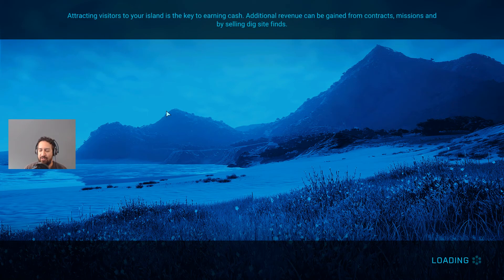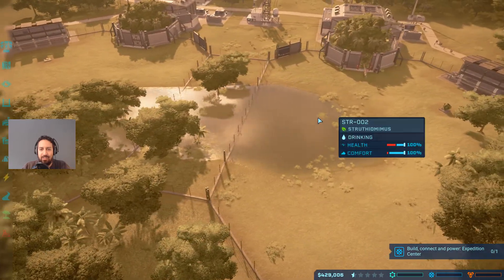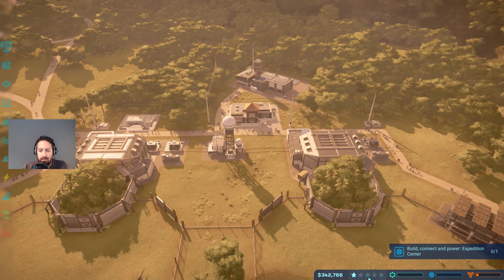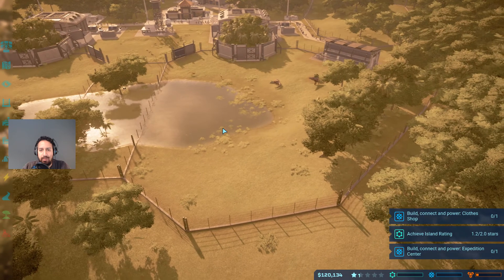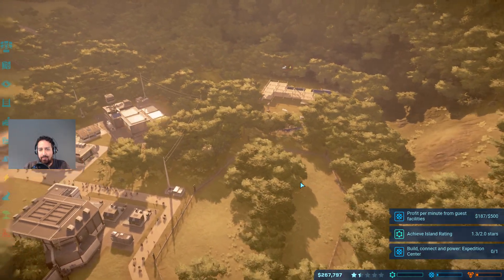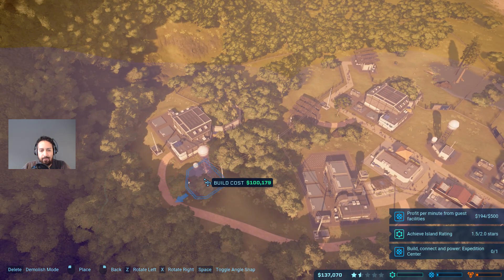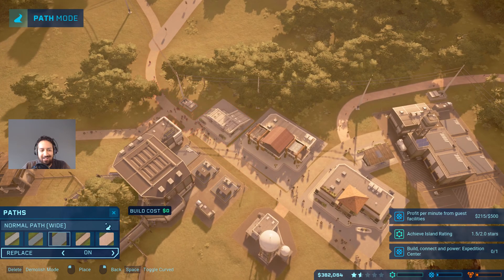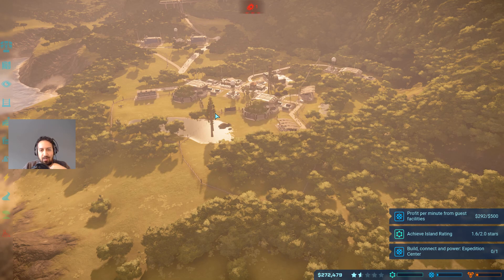Let's play Jurassic world Evolution: Isla Muerta S1 Ep6: Surviving the storm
In this episode we work on getting this island to produce money, we need dinosaurs and we need facilities. Things are looking good until we have to help one of our dinosaurs. Damn I knew i should have built a research center.